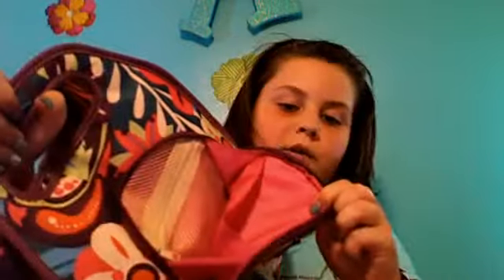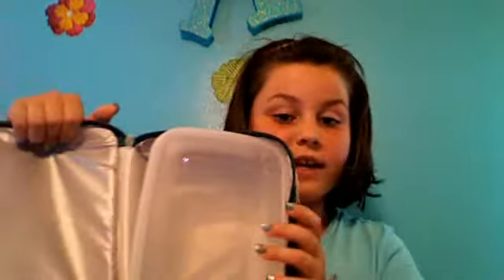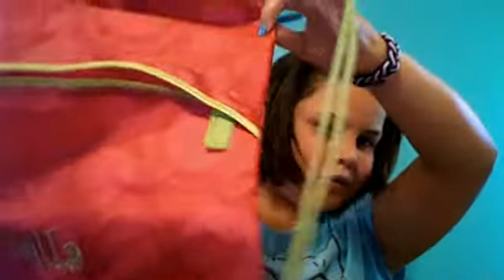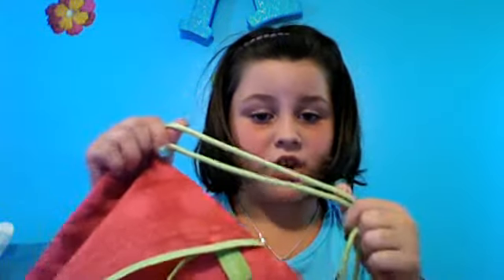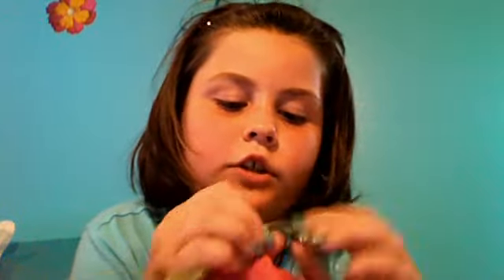small haul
23456789